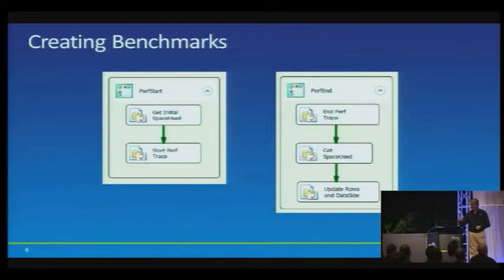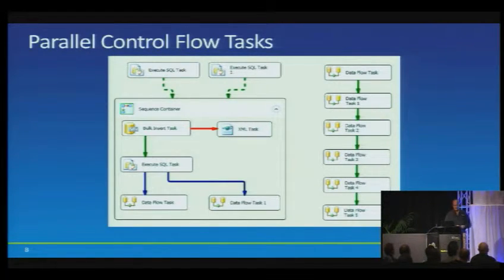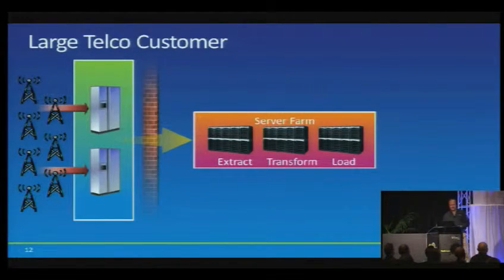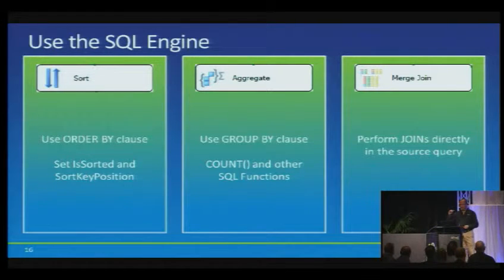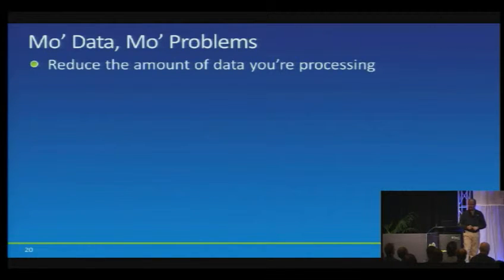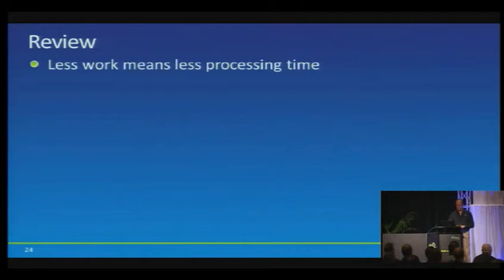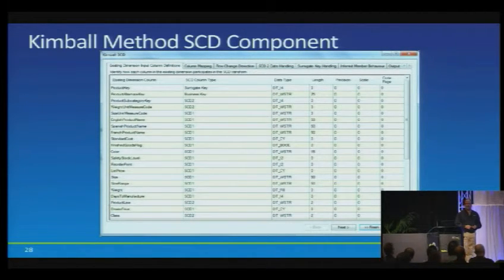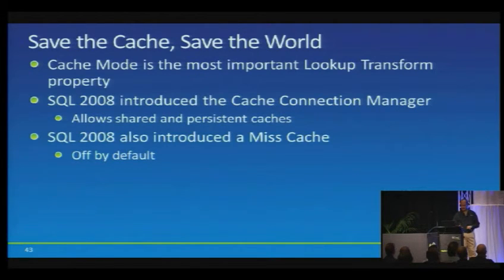Tech·Ed New Zealand 2010 Microsoft SQL Server Integration Services Performance Design Patterns